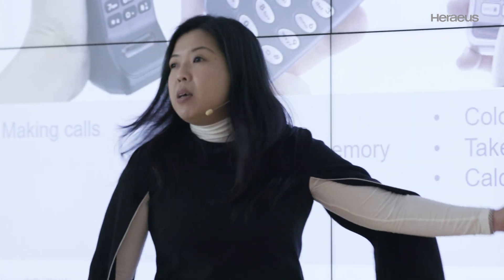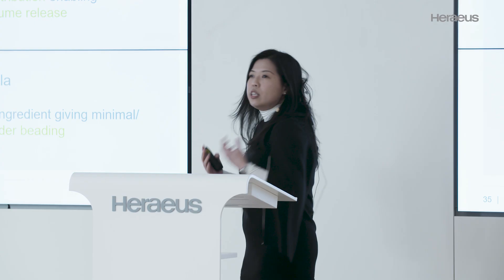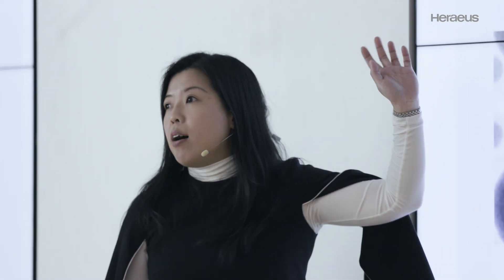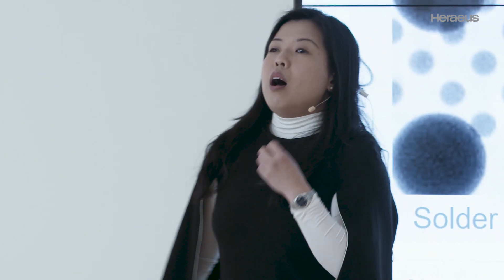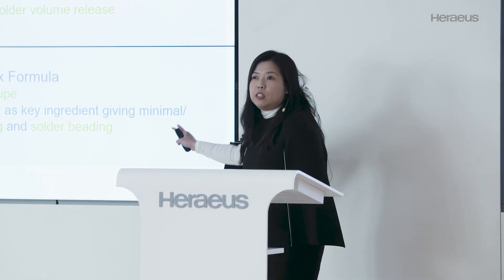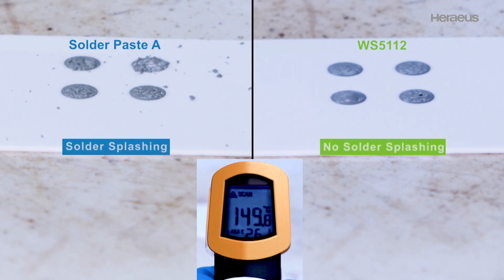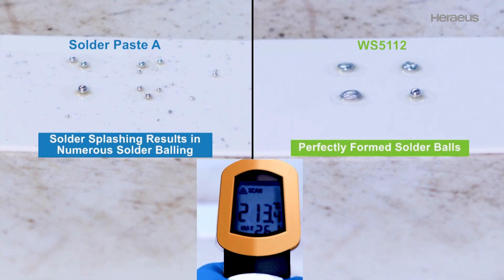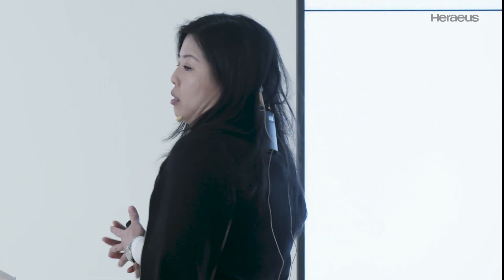Heraeus Innovation - Semiconductor Packaging No Splash Solder Paste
Heraeus ist ein weltweit tätiges Edelmetall- und Technologieunternehmen mit Sitz in Hanau bei Frankfurt und festen Wurzeln am Standort Deutschland. Das Unternehmen befindet sich seit über 160 Jahren in Familienbesitz. Unsere Geschäftsfelder erstrecken sich über die Bereiche Edelmetalle, Materialien und Technologien, Sensoren, Biomaterialien und Medizinprodukte sowie Dental und Pharma, Quarzglas und Speziallichtquellen.

Heraeus is a globally active precious metal and technology Group based in Hanau, near Frankfurt, and with deep roots in Germany. The company has been family-owned for more than 160 years. Our business groups cover precious metals, materials and technologies, sensors, biomaterials, medical, dental, and pharmaceutical products, quartz glass, and specialty light sources.